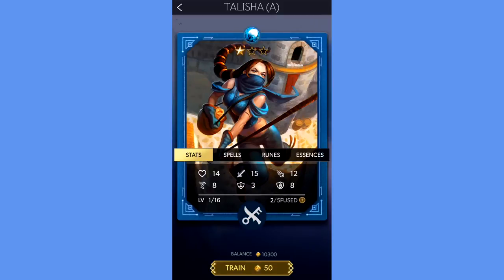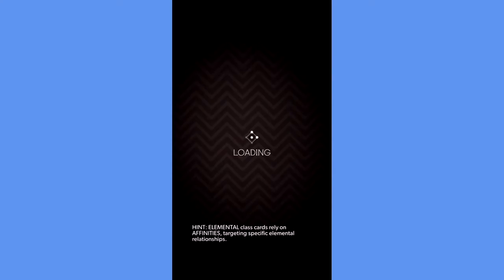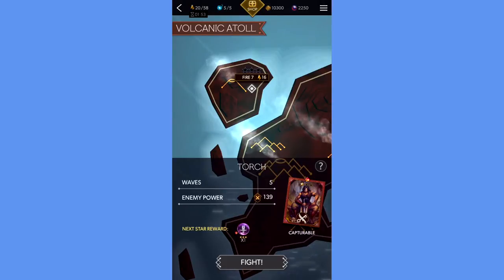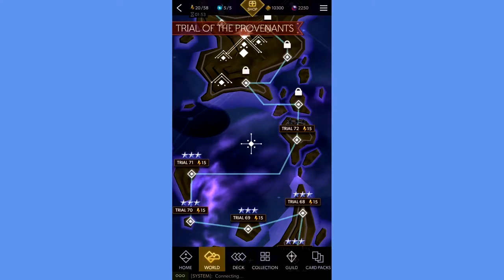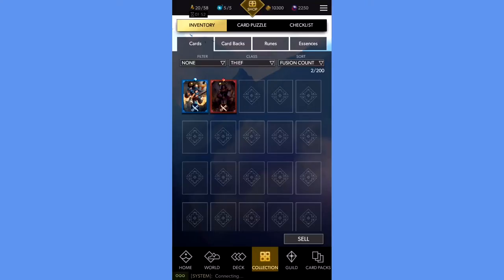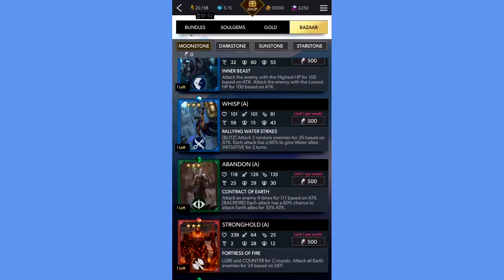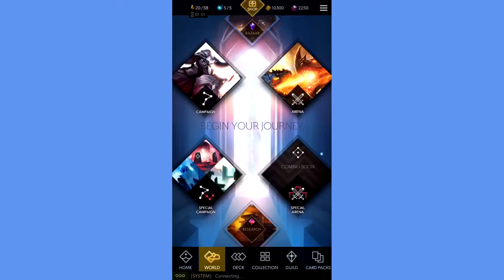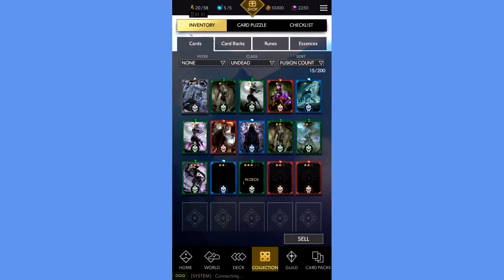Deckstorm: Duel of Guardians | How to get Thief Cards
Deckstorm | Today we talk about the elusive thief cards, where you can find a few, and where others might be in the future.  Download Deckstorm: Duel of Guardians on the App Store to play.